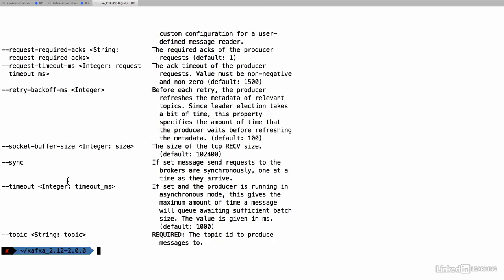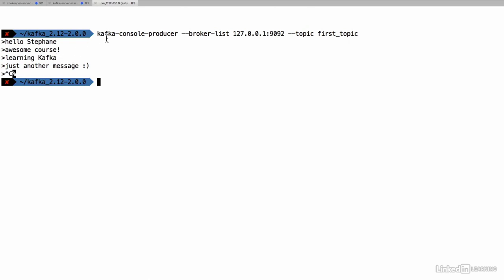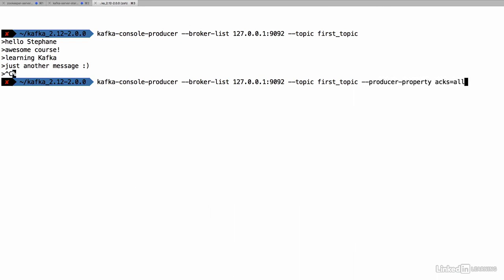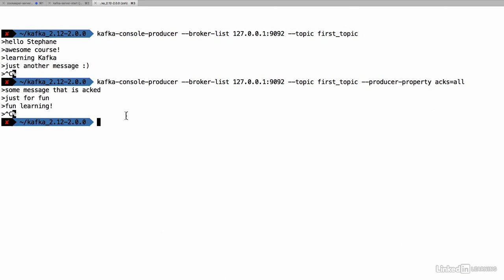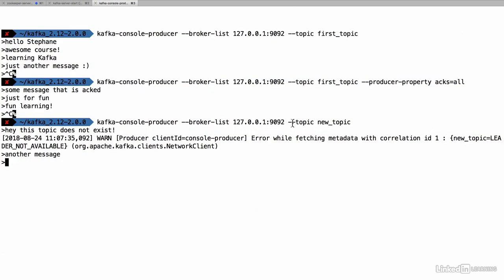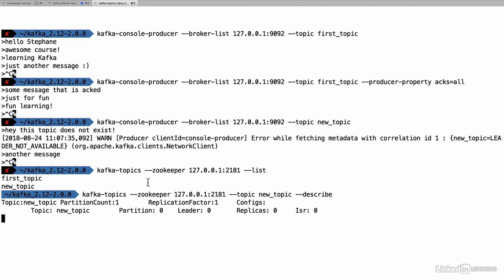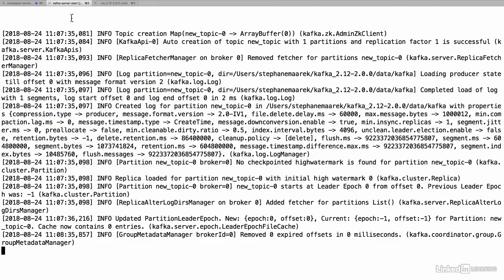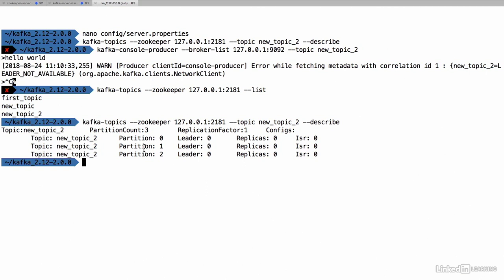04 CLI 003 Kafka console producer CLI